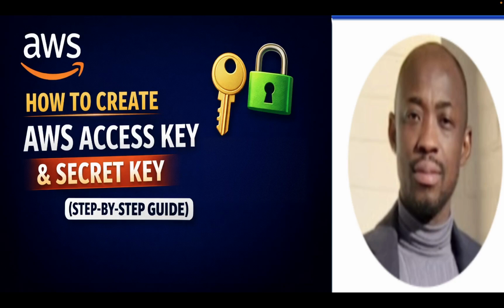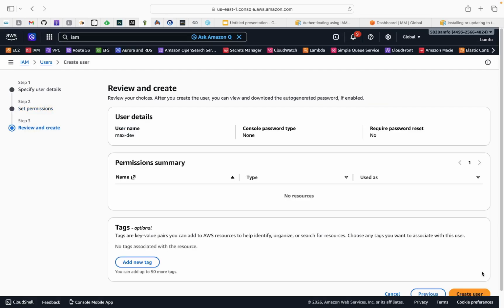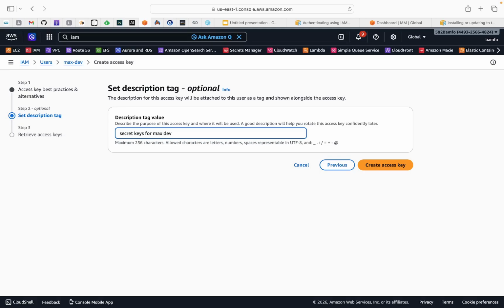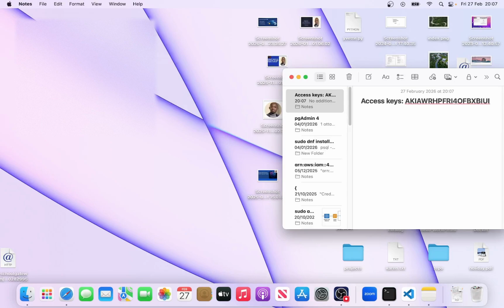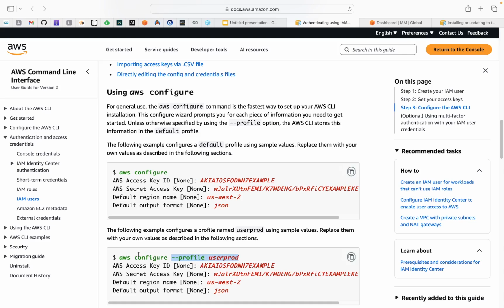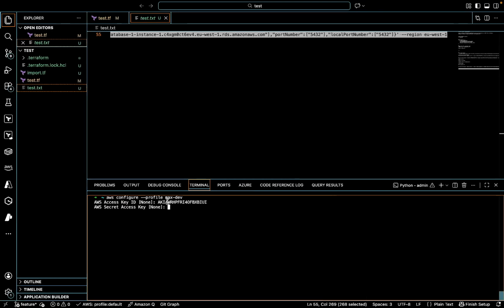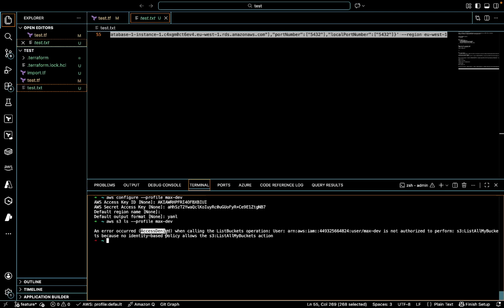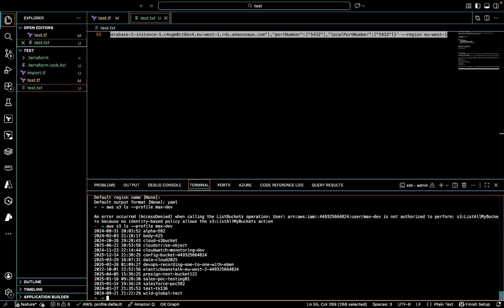How to Create AWS Access Key & Secret Key (Step-by-Step Guide)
In this step-by-step tutorial, you'll learn how to create an AWS Access Key ID and Secret Access Key inside Amazon Web Services using the AWS Management Console.
Access keys are required for programmatic access to AWS services using the AWS CLI, SDKs, Terraform, and automation tools. In this video, I walk you through the complete IAM process, explain security best practices, and show you how to safely download and store your credentials.
🔎 What You’ll Learn:
What is an AWS Access Key ID?
What is a Secret Access Key?
How to create access keys from IAM user
Where to download the .csv credentials file
Security best practices for protecting access keys
When to use IAM Roles instead of access keys
This tutorial is perfect for:
AWS Beginners
DevOps Engineers
Cloud Engineers
Students preparing for AWS certifications
Anyone setting up AWS CLI or SDK access
⚠️ Important: Never share your secret access key publicly and always rotate credentials regularly.